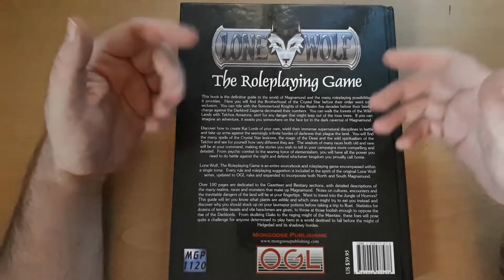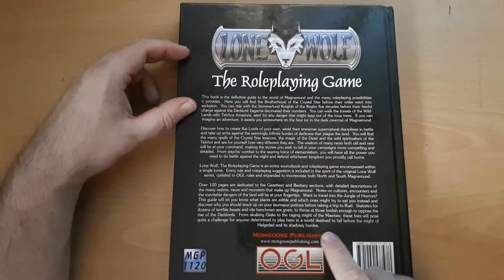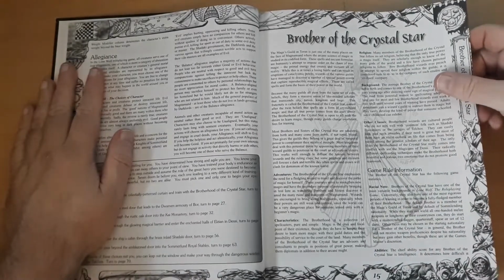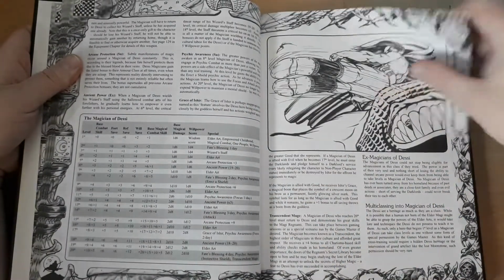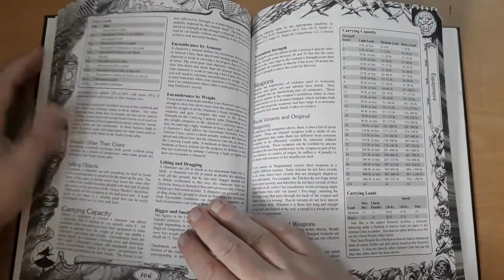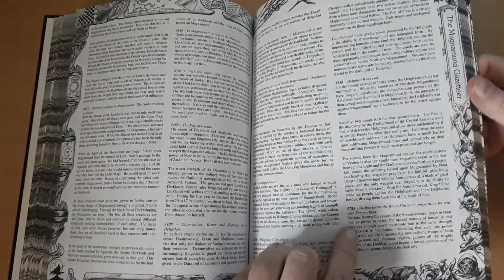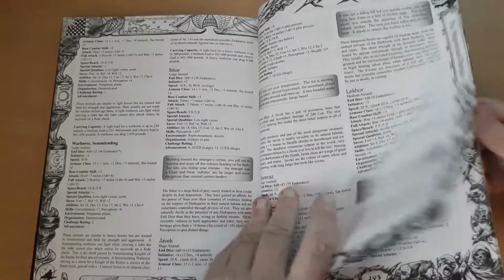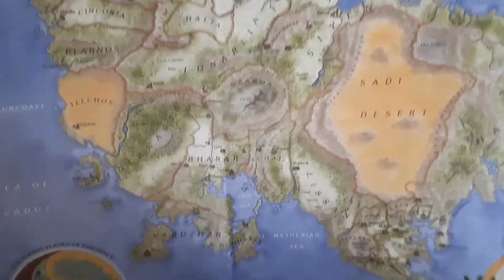Retro RPG: Lone Wolf: The Roleplaying Game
Description: Readers of the Lone Wolf series were launched into an odyssey spanning 28 game books, 12 novels, and countless related works. The hero for most of that work was Lone Wolf, a Kai Lord and the readers' alternate identity when traveling through the complex and often lethal world of Magnamund. The last survivor of the Kai, it was his self-appointed duty to seek vengeance for the deaths of his brothers and sisters. Through it all, readers of the Lone Wolf game books followed along with every step, every sword blow, and every use of his incredible powers. This book is the definitive guide to the world of Magnamund and the many roleplaying possibilities it provides.. If you can imagine an adventure, it awaits you somewhere on the face (or in the dark caverns) of Magnamund. There is a gazetteer section with maps, images, and detailed descriptions of the many realms that make up Magnamund. Notes on cultures, monsters, and the inevitable dangers of the land will be at your fingertips. The gazetteer will also provide Games Masters with statistics for dozens of terrible beasts and vile henchmen to throw at those foolish enough to oppose the rise of the Darklords What you will not find in these pages are overly complicated or burdensome rules. The combat of Lone Wolf is quick and simple, with greater emphasis placed on the descriptions and action of titanic conflict rather than the dice rolls involved. The real battle should be against the Darklords, not the rules involved to doing so. The basic rules of Lone Wolf are just that- basic. They provide the foundation for all action in Magnamund without getting in the way of the saga that is your campaign.